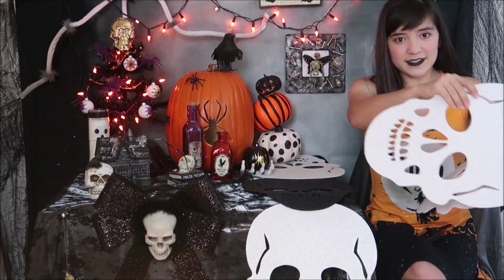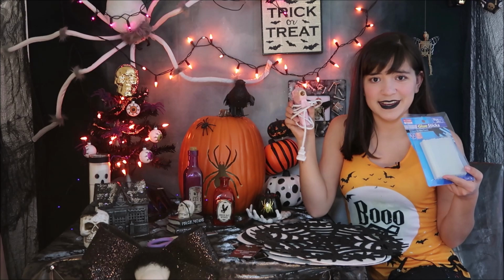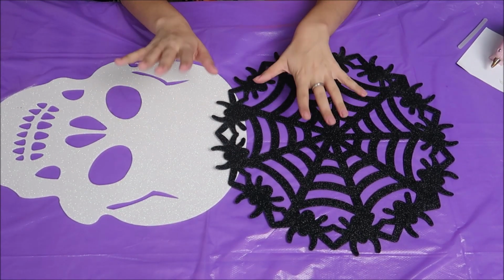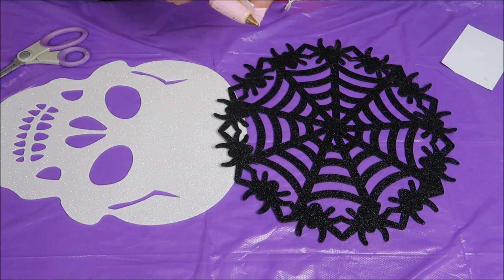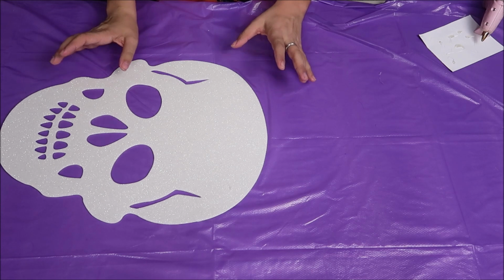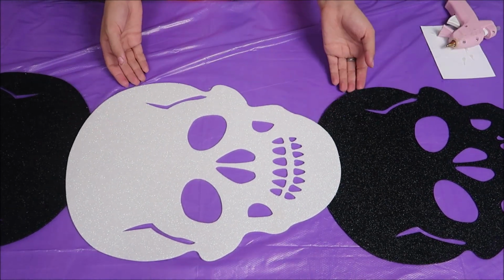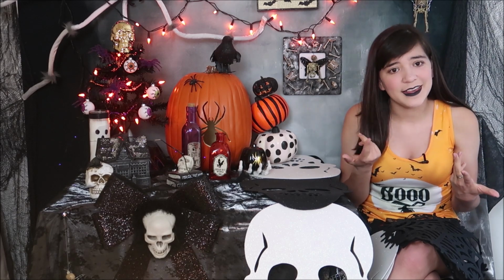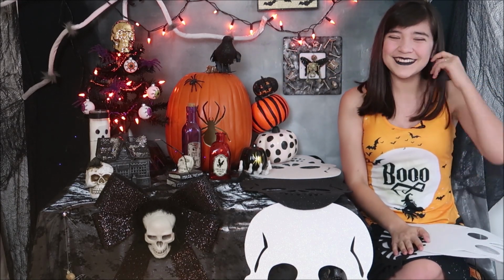DIY HALLOWEEN Table Runner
Hello there my Spooky Scary Skeletons! Today I am making a Halloween DIY Table Runner! I found the items needed at the 99 cents store!